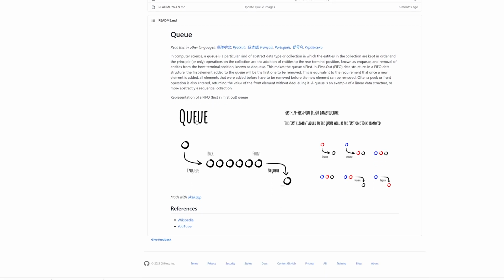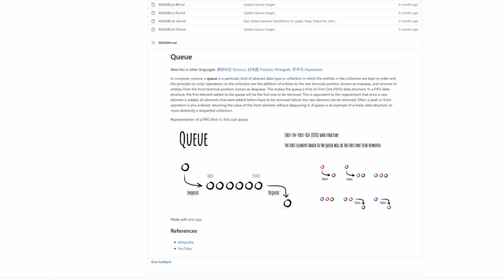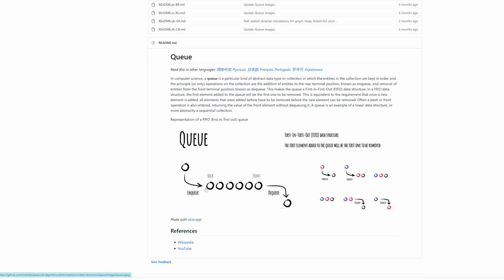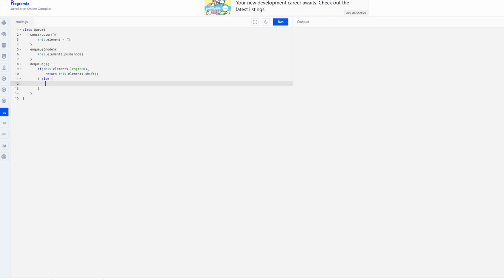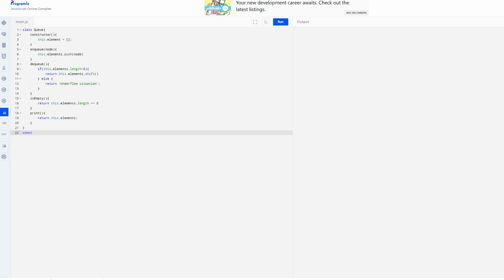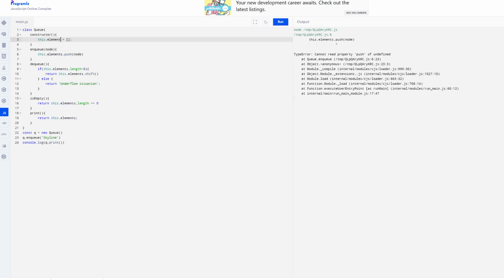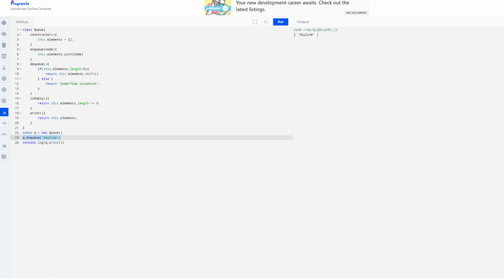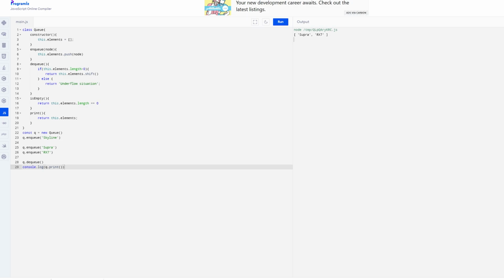Queue Explained | JavaScript Data Structures & Algorithms